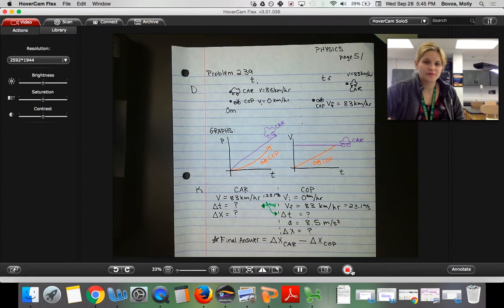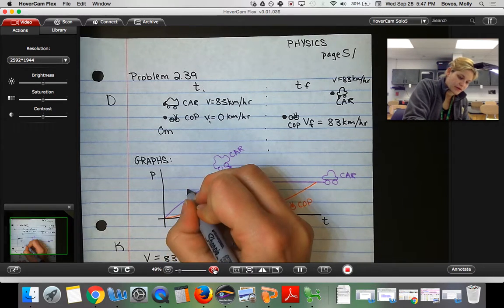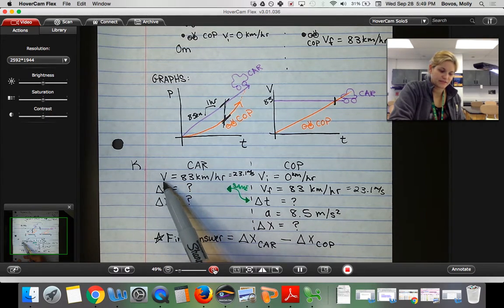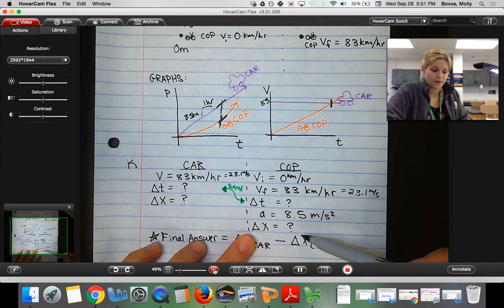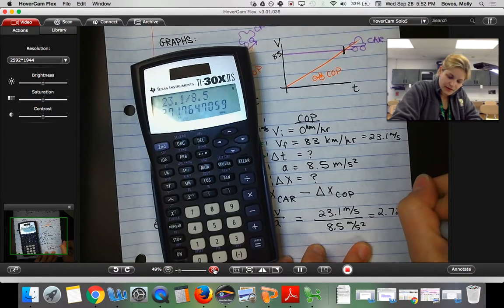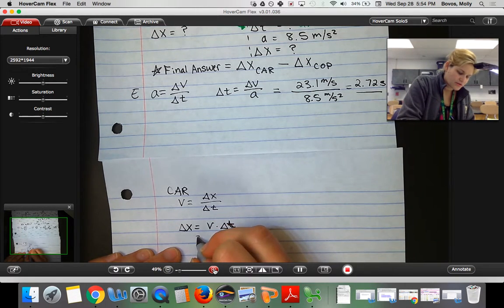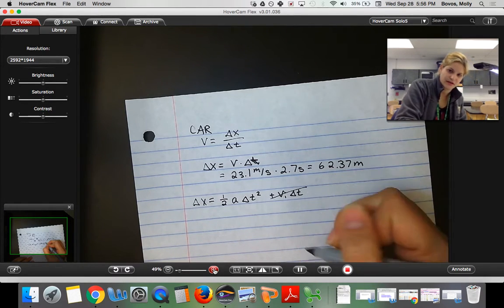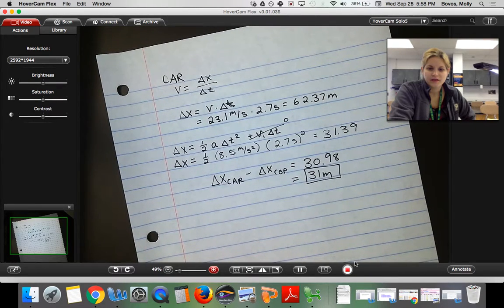Ch 02 HW Part 2 2.39